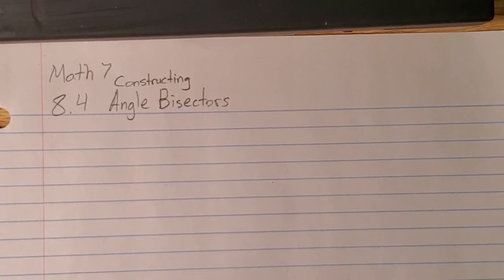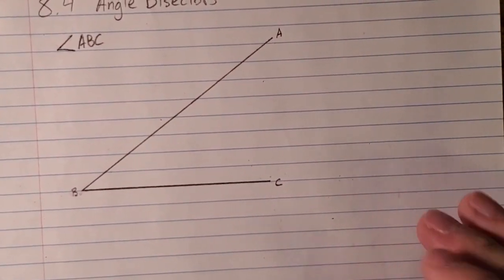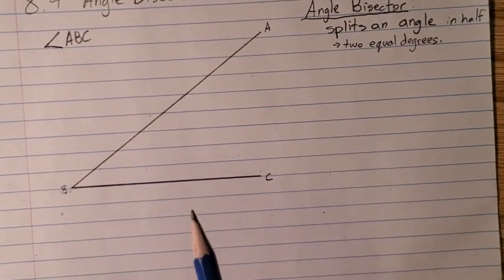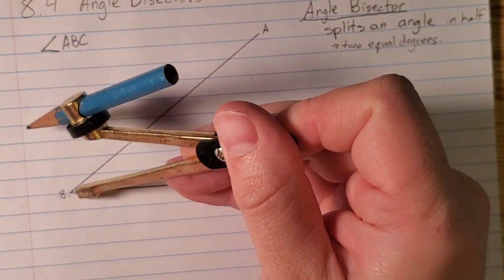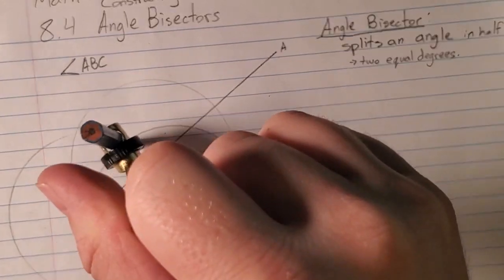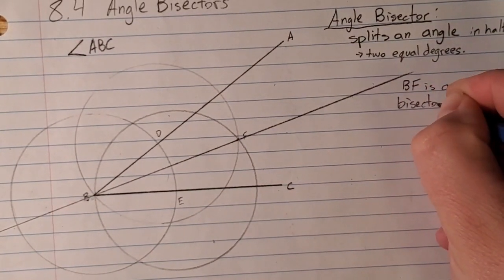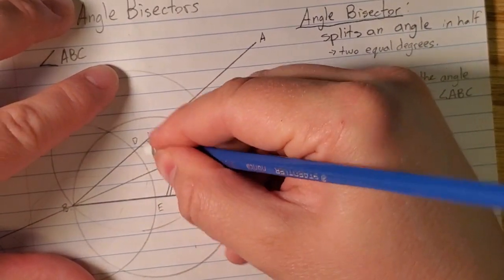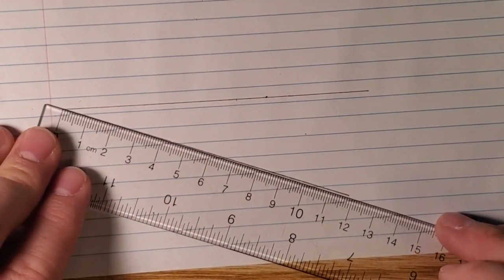Math 7 - 8.4 Constructing Angle Bisectors